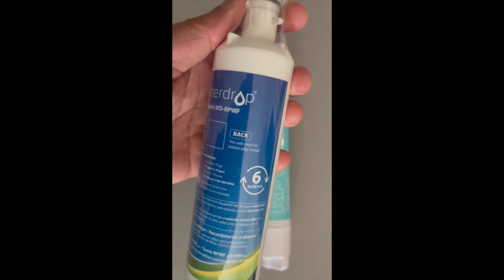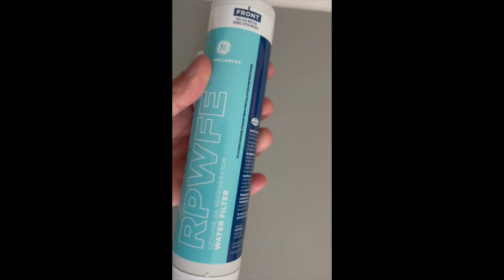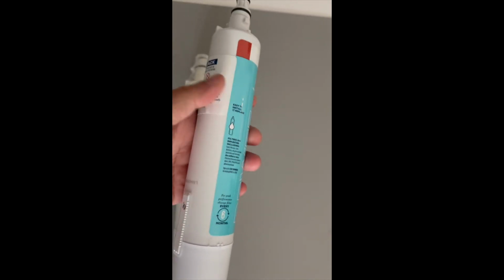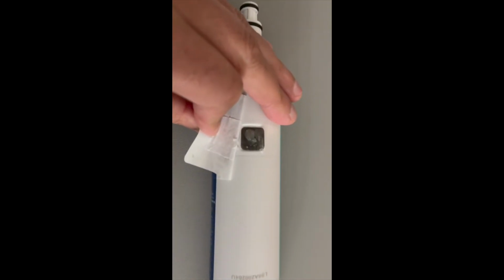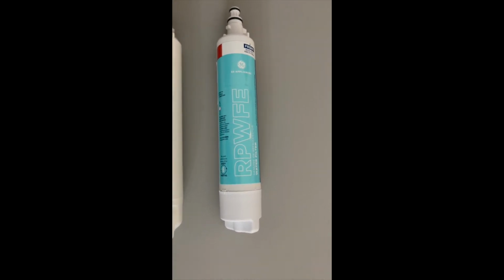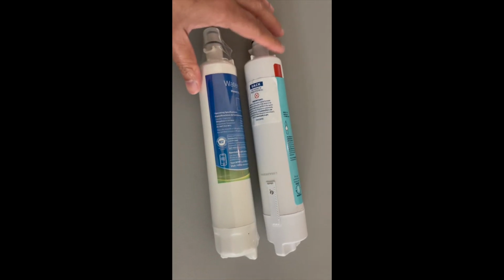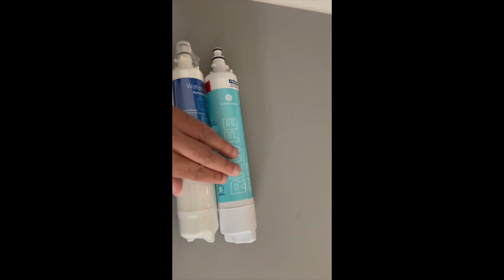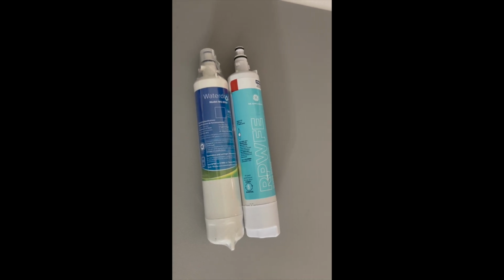RPWFE vs RPWF Replacement Water Filters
This Video will show the basic difference of a filter type . Standard filter vs a filter with a chip. really ??? RPWFE has a chip so that refrigerator can detect the filter presence, on the other hand the RPWF can detect the filter with out the chip.